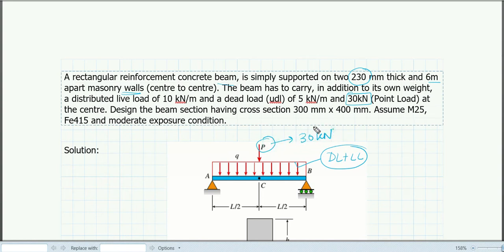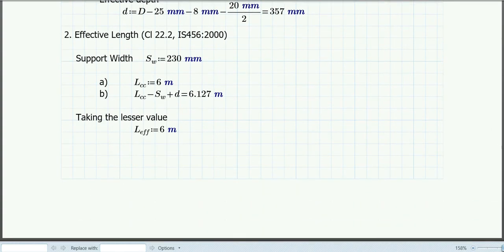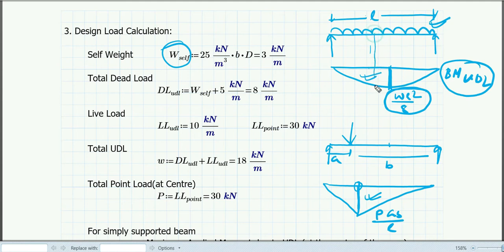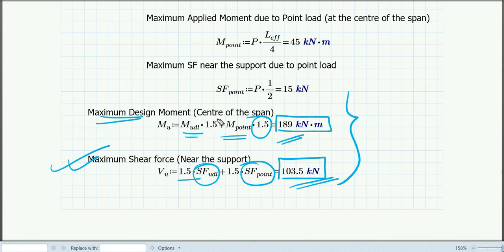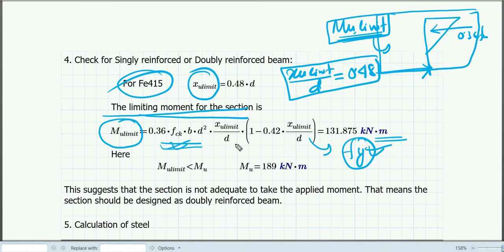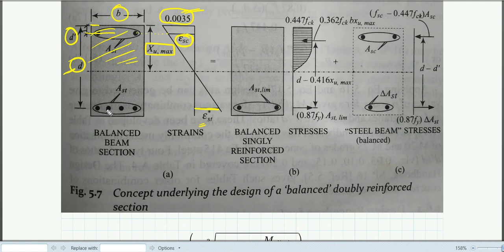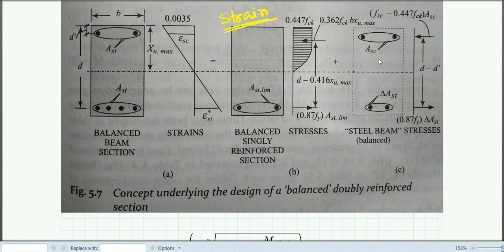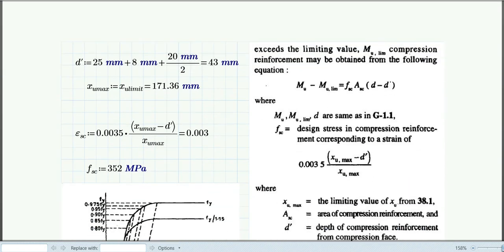Doubly Reinforced Beam (Part 1)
Doubly reinforced beam upto percentage of steel at Mu,limit